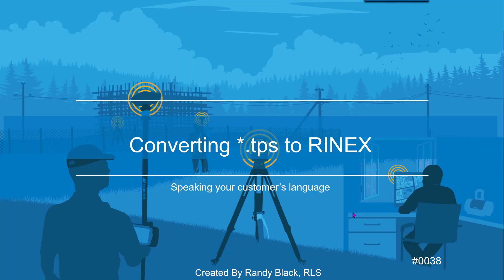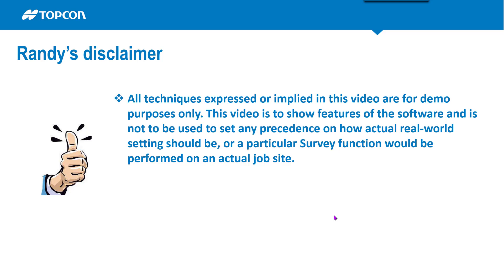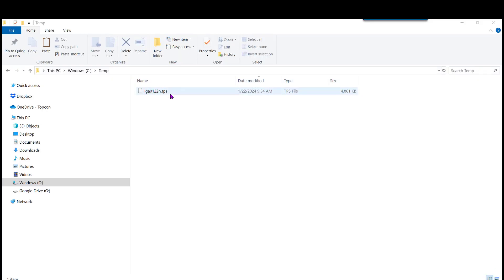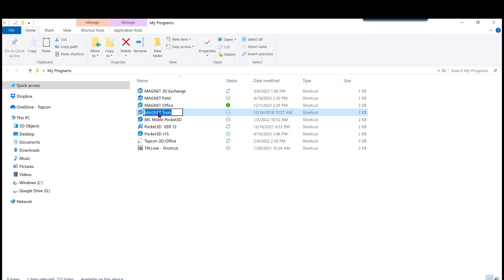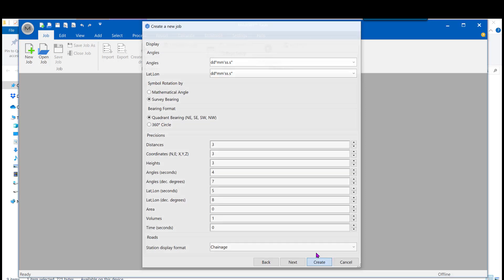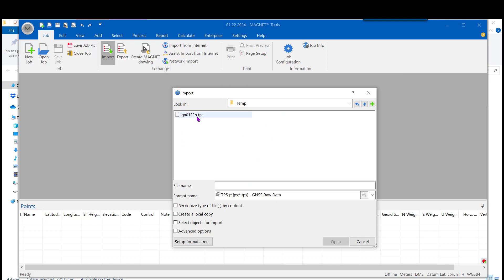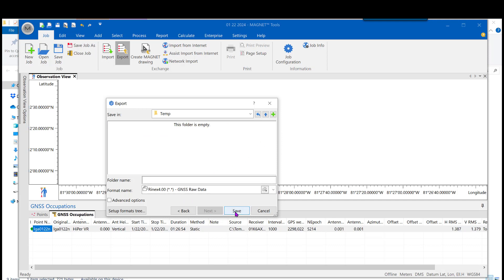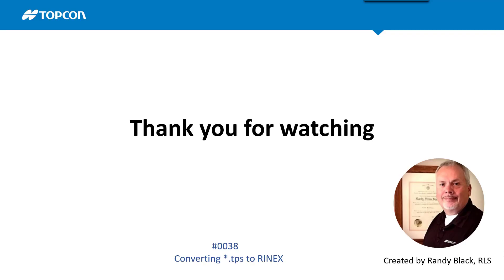0038 MT Converting GNSS tps file to RINEX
This is a short demonstration of how to convert a Topcon GPS Raw data file to a RINEX format.